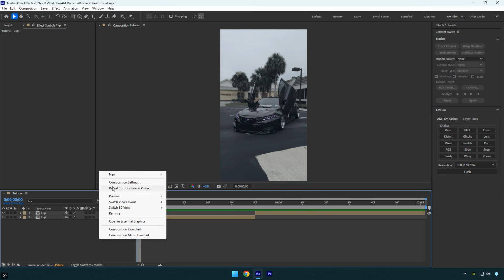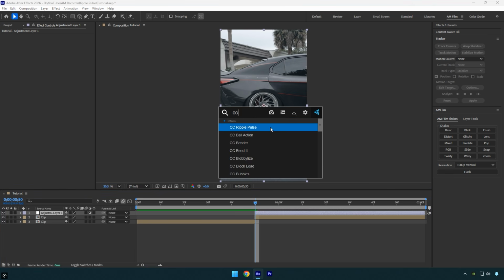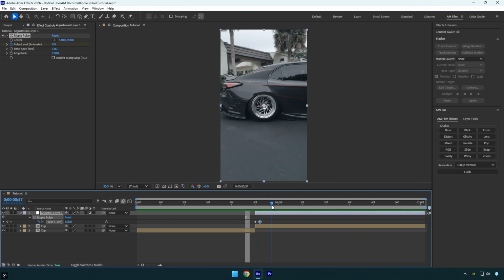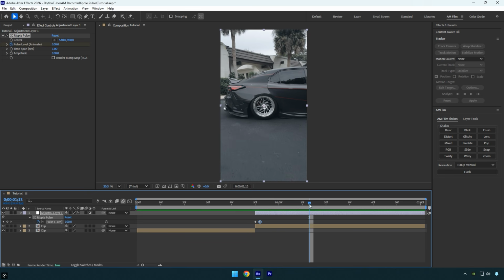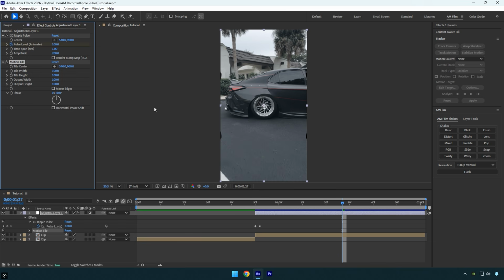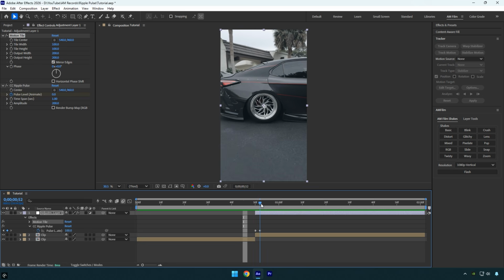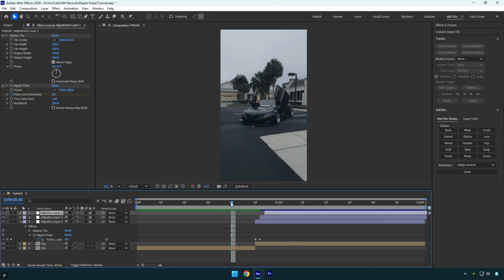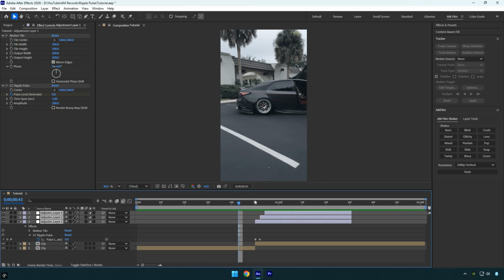The Cleanest Shockwave Effect For Car Edits | After Effects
In this tutorial I will show you how to create the cleanest shockwave effect in After Effects

CPU: i7-14700K
GPU: Zotac RTX 5070 12GB
RAM: Kingston FURY Beast 32GB DDR4